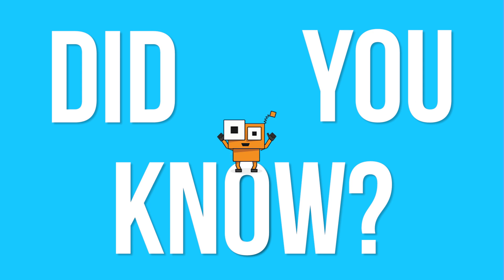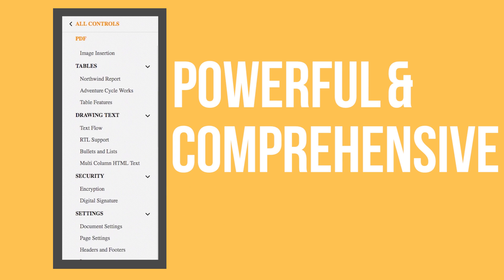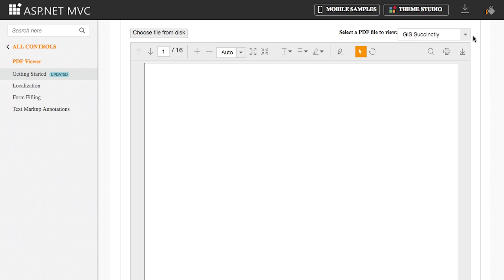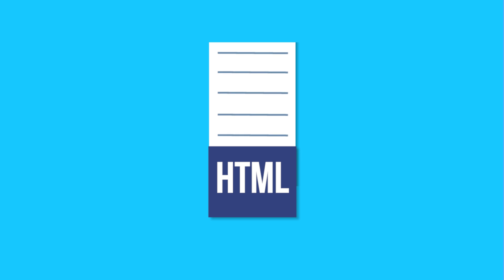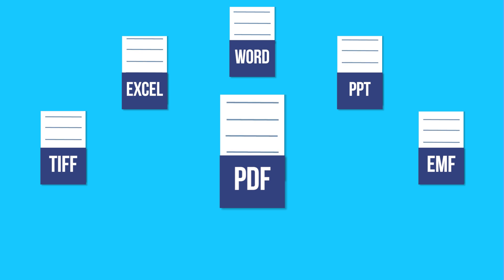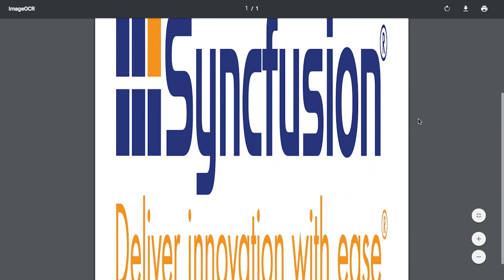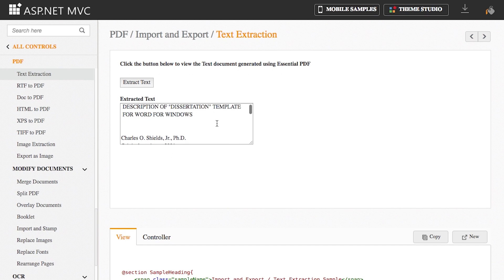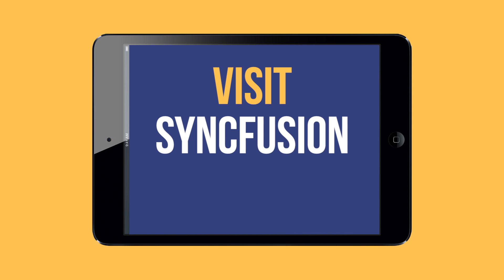.NET PDF Library - Did You Know?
Enable your applications to read and write PDF files easily in 5 minutes. The Syncfusion .NET PDF Library, a high-performance, feature-packed framework operates independently of Adobe dependencies. This .NET PDF Library is your all-encompassing solution for programmatically creating, reading, and editing PDF files within any .NET application. Experience seamless document management with our .NET PDF Library’s viewer controls, enabling you to view, review, and print PDFs effortlessly. Leverage the robust conversion APIs of our .NET PDF Library to convert HTML, Word, Excel, PowerPoint, and images to PDF with ease and precision. Transform your .NET projects with the ultimate document processing tool—our .NET PDF Library.